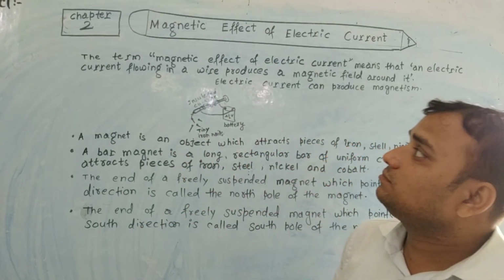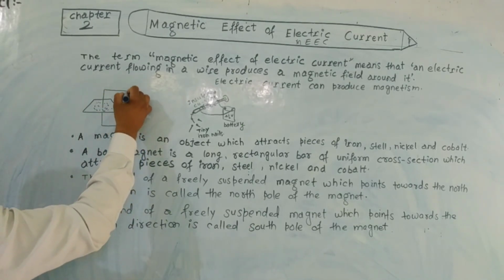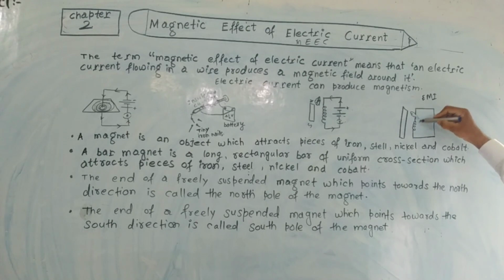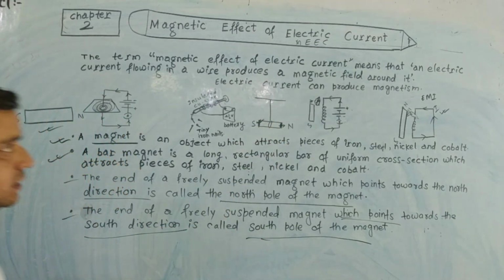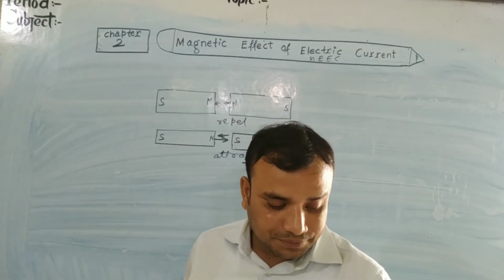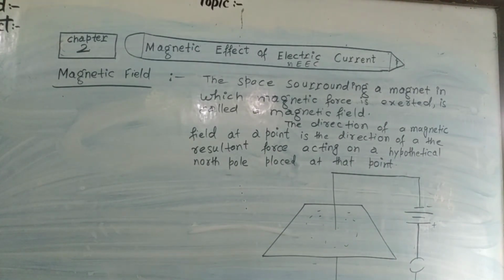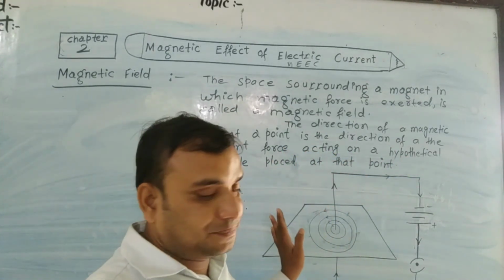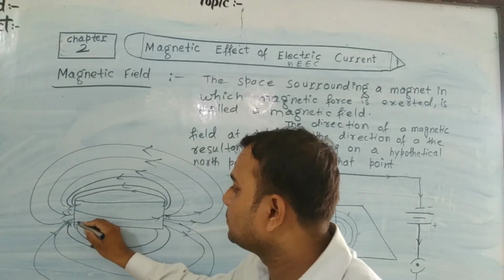PHYSICS CLASS-10TH CH-2 MAGNETIC EFFECTS OF ELECTRIC CURRENT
MATRIC GURU NITIN SHARMA